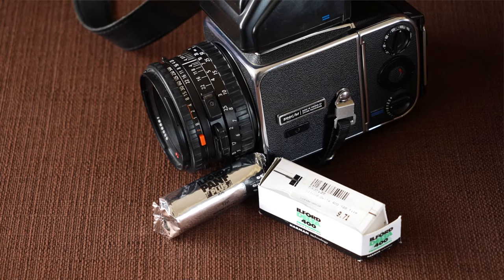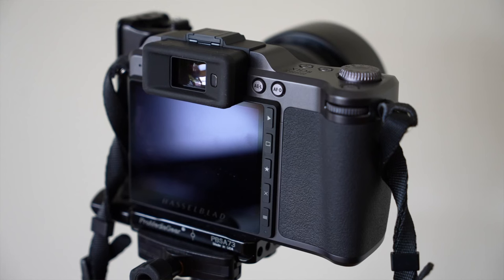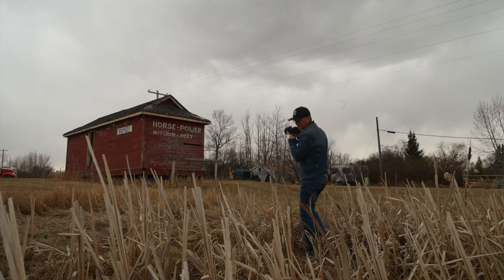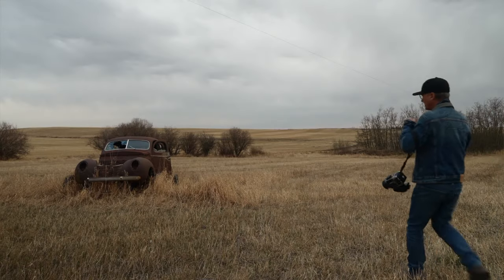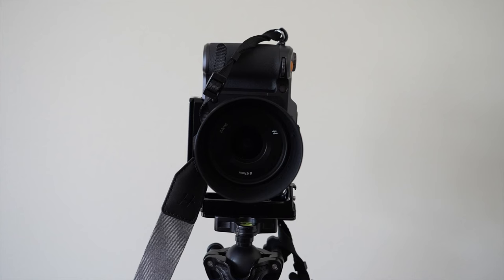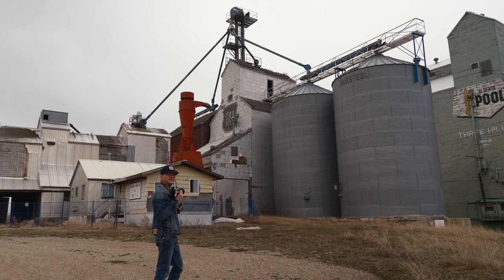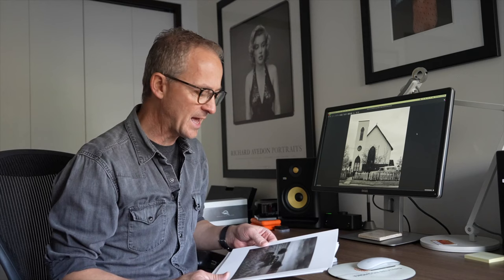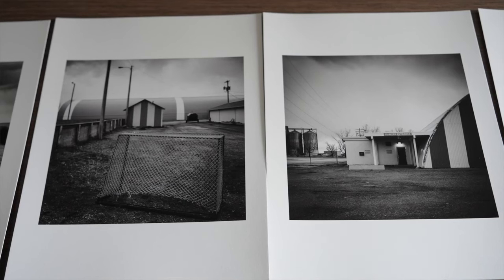Digital 50 MegPixel Hasselblad X1D II in a small prairie town.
Working with the Hasselblad X1D II in a small Canadian prairie town with my Hasselblad film camera.

Music by : I use a new music library, it's great, check it out...Uppbeat.

Hasselblad X1D II

Sony A7SIII
24-70MM F/4 Zoom
Atomos Ninja V
Sony 64 Gig Tough SD card
Gitzo travel tripod
Dell 4K monitor
Apple MacBook Pro
KRK Rokit 5 monitor speakers